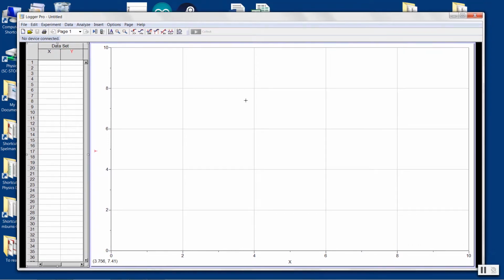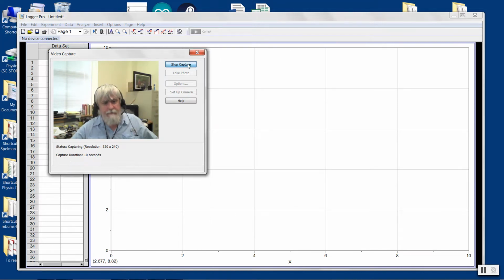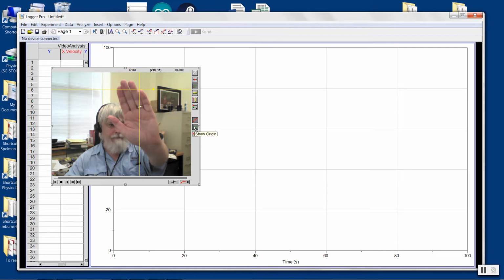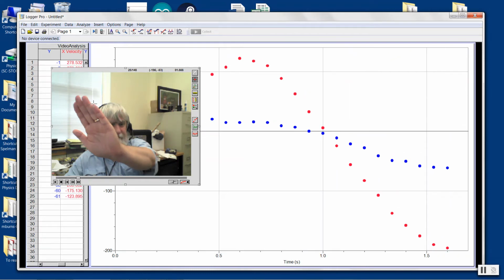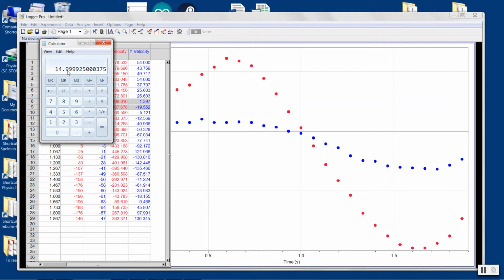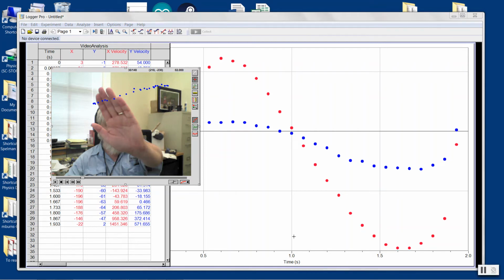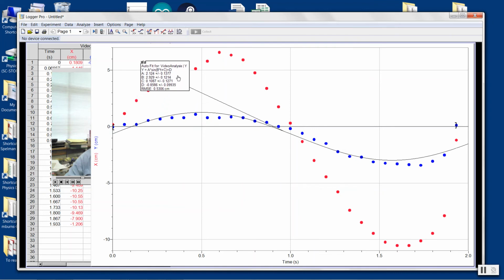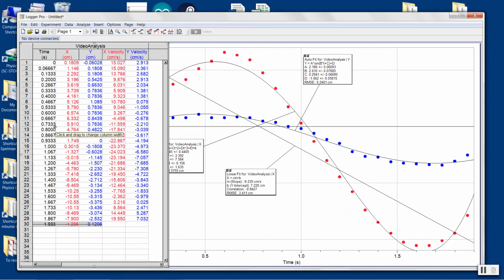Video Tutorial on Video Analysis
An introduction to some video analysis features in Vernier's LoggerPro software.